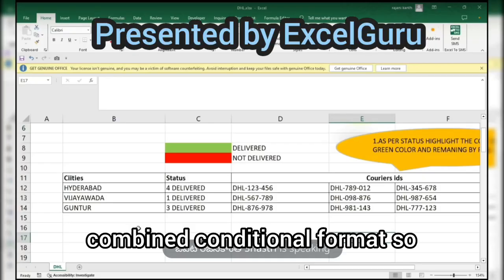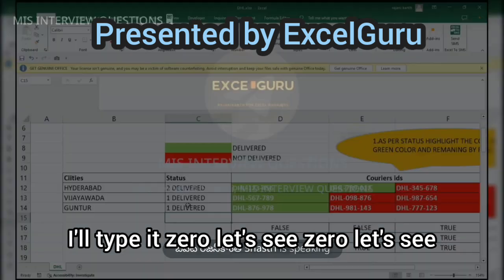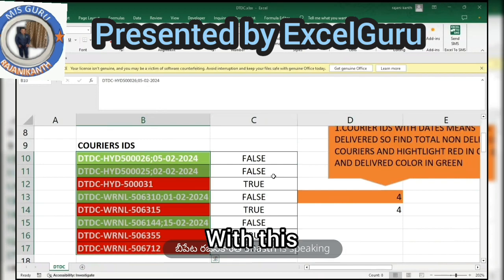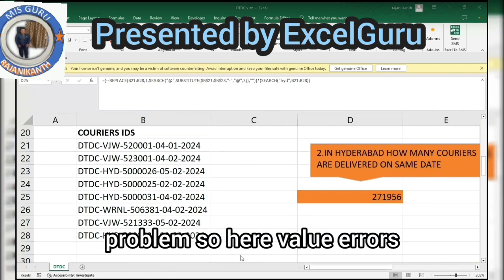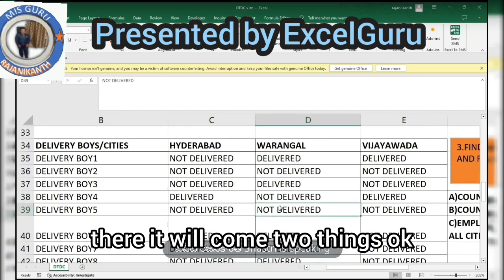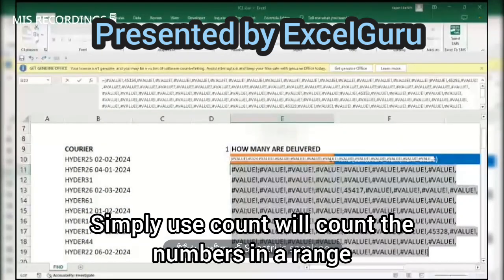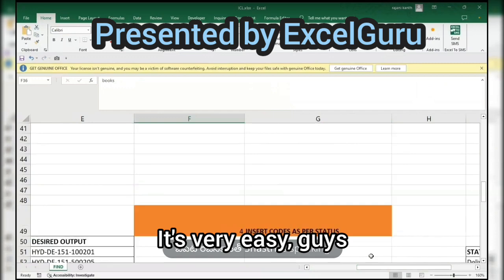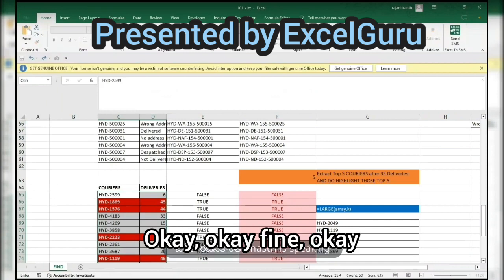MAY REAL MIS -2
excel guru
Excel challenges
ms excel
mis challenge
excel challenges
MNC company interview questions
frequently asking Excel interview questions
Real excel interview questions